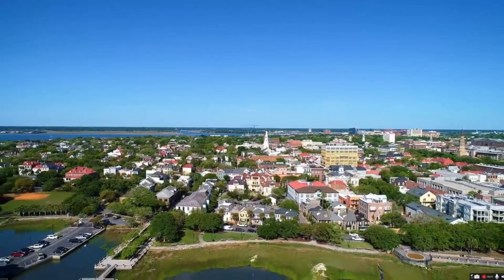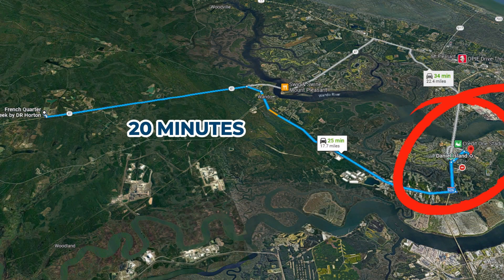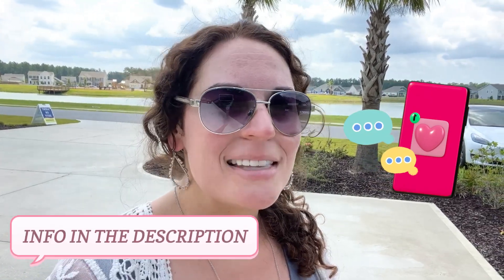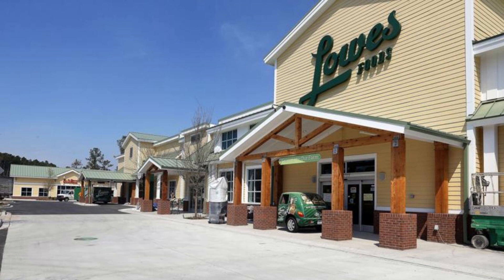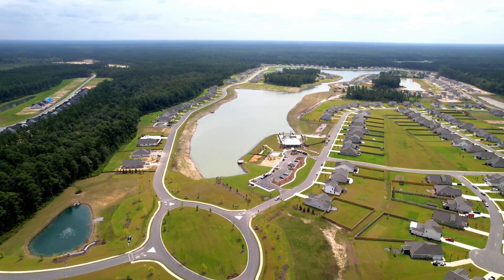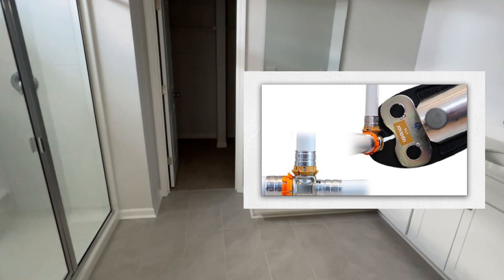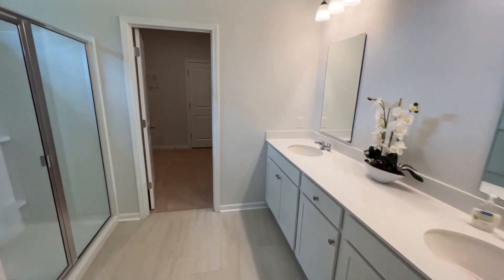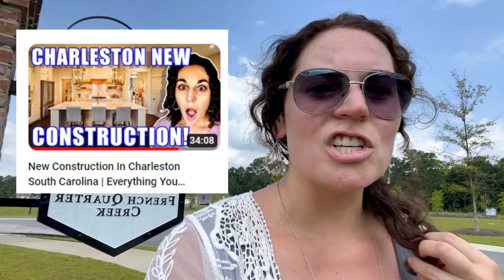🌻New Homes in HUGER SC From $450K | French Quarter Creek by DR Horton | Living in Charleston SC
Find stunning new homes in Huger SC starting at $450K at Magnolia Lakes at French Quarter Creek by DR Horton. Located in the suburbs of the vibrant city of Charleston South Carolina, this community offers a perfect blend of modern design, luxurious amenities, and a quiet location, outside of the hustle and bustle yet still close to shopping, restaurants, and amenities.

These new homes are carefully crafted to meet the highest standards of quality and style. With spacious layouts and thoughtful details, they offer the perfect backdrop for your ideal lifestyle. Whether you're looking for a cozy retreat or a spacious family home, French Quarter Creek has something to suit every need.

Don't miss out on the opportunity to own a new home in Huger South Carolina at French Quarter Creek. With its nature-filled location, luxurious amenities, and affordable pricing, this community offers the perfect combination of comfort and more rural living. If you want to be close to Mount Pleasant, Daniel Island, Cainhoy or Wando - but with a more budget-friendly price point - definitely don’t miss out on this neighborhood!

00:00 Intro to New Homes in HUGER SC From $450K | French Quarter Creek by DR Horton | Living in Charleston SC
00:18 Huger South Carolina
01:37 D.R. Horton Community Called Magnolia Lakes at French Quarter Creek
02:29 The French Quarter Creek Huger South Carolina
03:39 Huger South Carolina Neighborhood is part of Berkeley County School Systems
03:48 Amenities of French Quarter Creek Huger South Carolina
04:30 Homes in French Quarter Creek Huger South Carolina
04:54 Other Amenities of French Quarter Creek Huger South Carolina
05:08 Home Floorplans of French Quarter Creek Huger South Carolina
07:00 Outro to New Homes in HUGER SC From $450K | French Quarter Creek by DR Horton | Living in Charleston SC
🤔 Thinking of buying or selling in the Charleston SC & surrounding areas? Let me help you! 🏡
🏆 Apple News Top 10 Female Real Estate Agents in SC 2023

🏡 What's Your Home Worth?

🌎 NOT in Charleston, SC?! If you are buying or selling outside of Charleston, SC, did you know I can still help? I'm connected with agents all over the globe, so email me to let me know what part of the country (or the globe!) you're in, and I will connect you with an amazing agent in your area!

👩‍💻 Agents: Want to Know More About eXp Realty? or schedule a time to chat with me here about if eXp is right for you

If this is your first time to this channel, and you want to know everything about living in Charleston South Carolina then subscribe and tap the bell 🔔 for notifications to be the first to know about all things Charleston South Carolina.😃

We get calls and emails every day from people just like you, looking for help in making their move! Whether you are moving in 9 days or 90 days, give us a call, shoot us a text, or send an email so we can help you make a smooth move to the Charleston SC area.

REALTOR®, eXp Realty LLC - Charleston (SC), license #130067